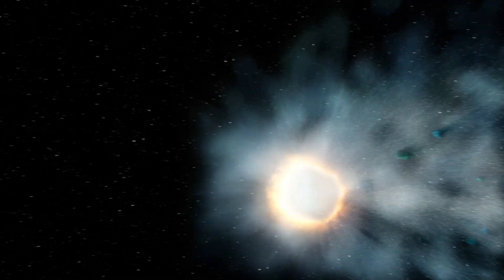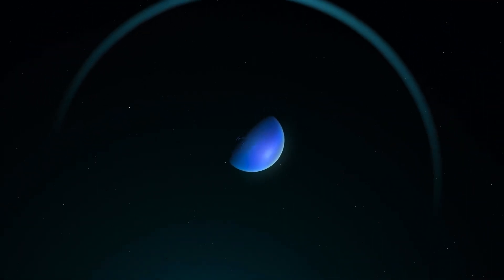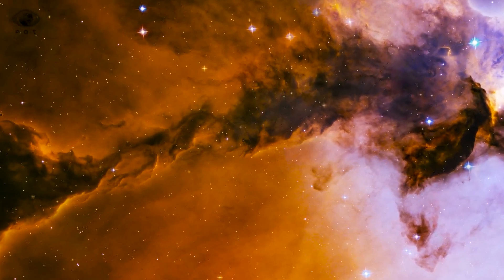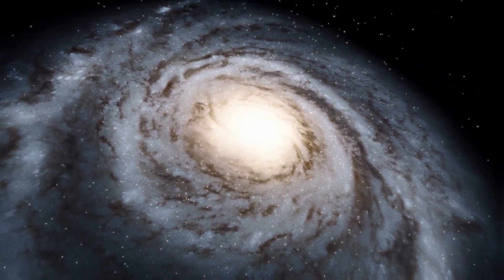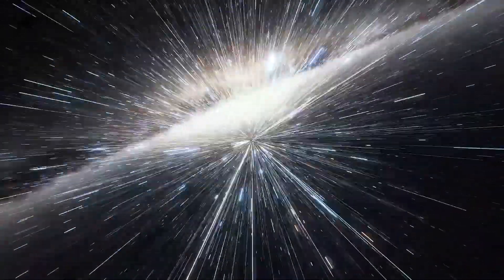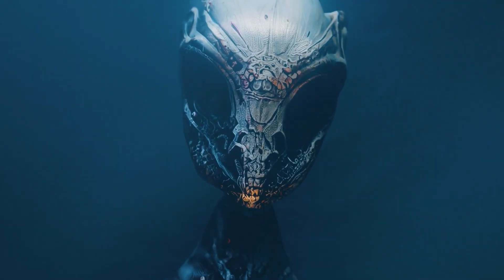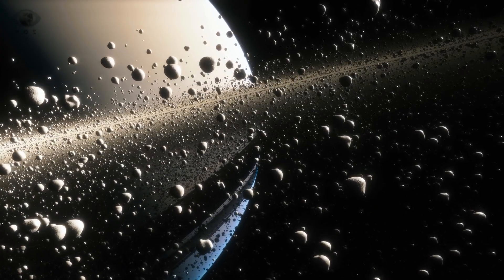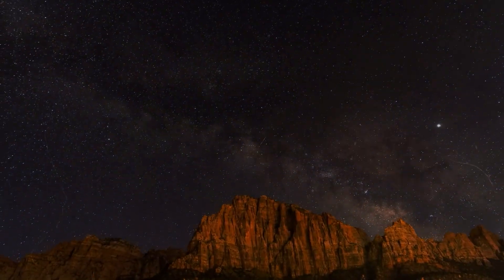Voyager 2 just made an IMPOSSIBLE Discovery after 45 years in space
In the absolute silence of deep space, where no air carries sound and no light reaches unaided, Voyager 2 has been drifting farther than any of us dared imagine. A ghost ship powered by decaying atoms, endlessly sailing into the black unknown, transmitting fragments of distant realities back to us. But recently, something changed. One of those fragments—an image buried beneath waves of harmless data—was rediscovered. Not by accident, but through artificial intelligence trained to spot what the human eye could never see. And what it found… was chilling. It wasn’t a glitch, or a random blur. It was structure. Design. Purpose. A hidden image that confirms what so many feared, but never dared to speak aloud. Voyager 2 didn’t just witness space. It might have witnessed something watching us.